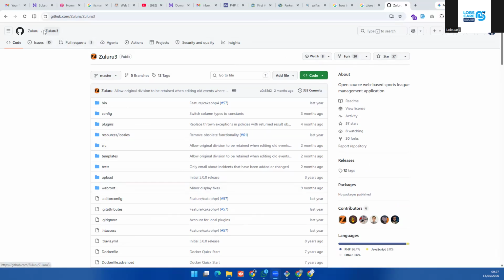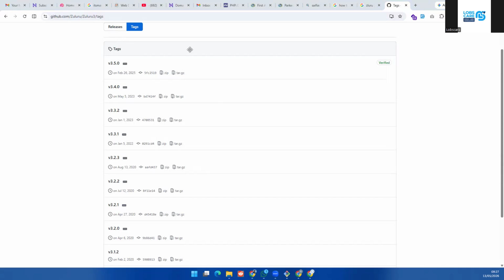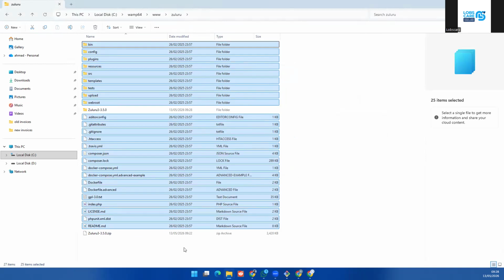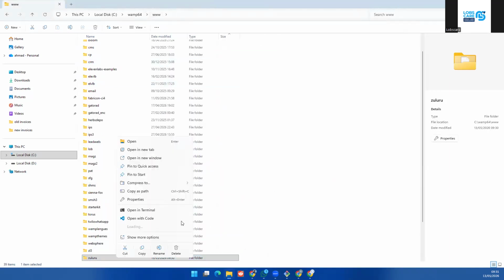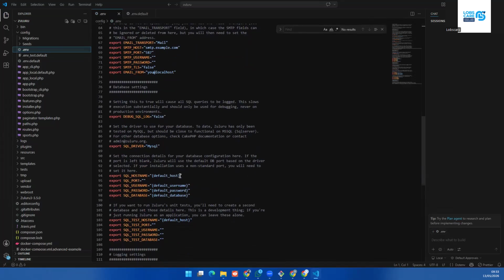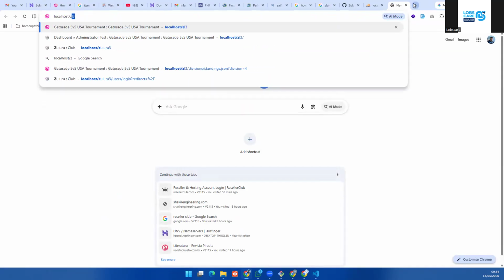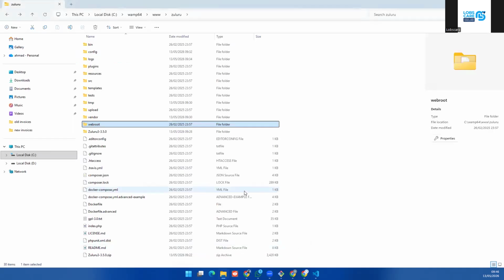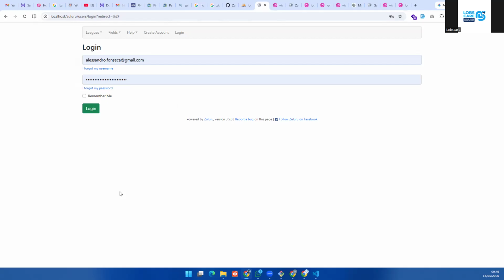How to Install Zuluru 3 on Windows 11 | Full Setup Guide | Allround Zone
Welcome to Allround Zone YouTube Channel

In this video, you will learn how to install and configure Zuluru 3 GitHub Repository
 on Windows 11 step-by-step.

Zuluru 3 is a powerful open-source web-based sports league management application used for managing:

✔ Teams
✔ Players
✔ Fixtures & schedules
✔ Standings & ladders
✔ Registrations
✔ Sports organizations & tournaments

This tutorial covers:

✅ Installing PHP on Windows 11
✅ Installing Composer
✅ Setting up Apache & MySQL
✅ Downloading Zuluru 3 from GitHub
✅ Database configuration
✅ Running Zuluru locally on localhost

Perfect for:

Developers
Sports clubs
Football leagues
Cricket tournaments
Schools & academies
Sports startups

Open source software tutorials
PHP & Node.js development
React tutorials
AI tools
Web development guides
Self-hosted applications

📌 GitHub Project:
Zuluru 3 on GitHub